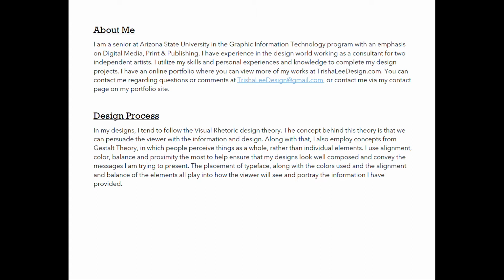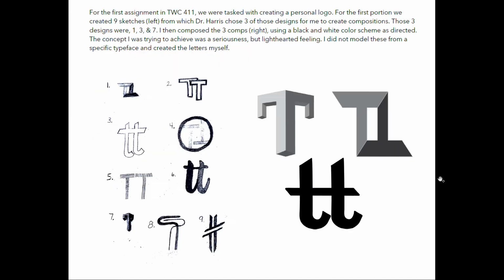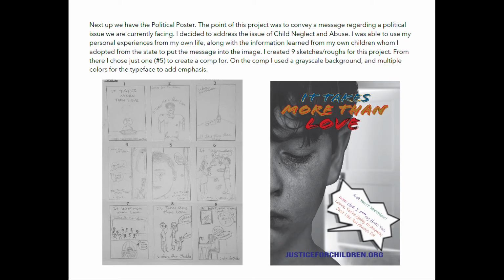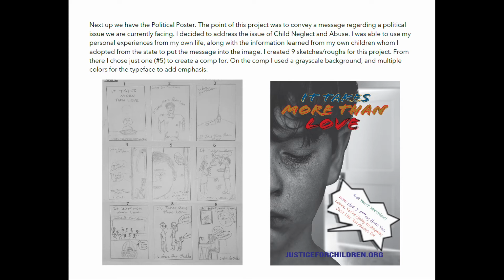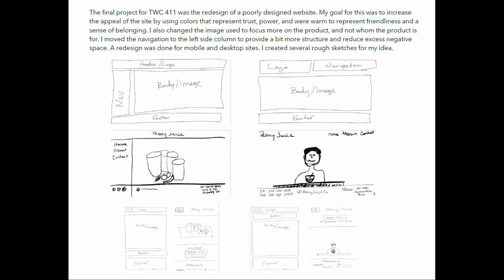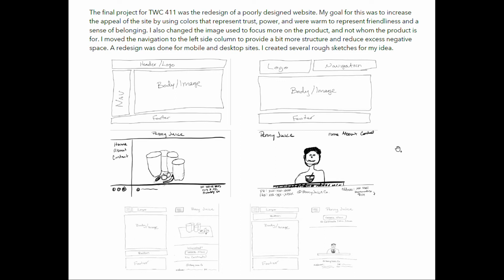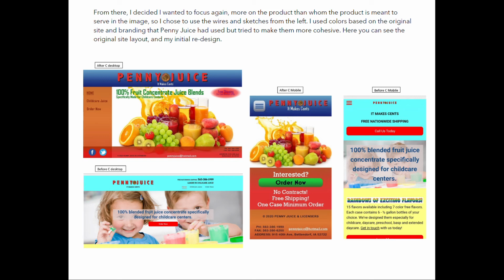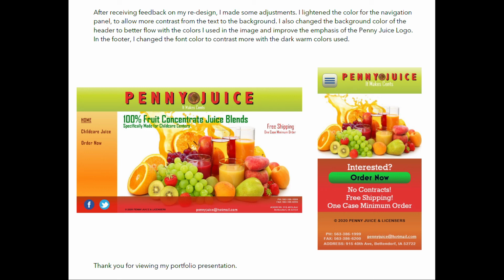Class Project Portfolio - TWC411 - Arizona State University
Portfolio presentation of my completed projects for course TWC 411 at ASU taught by Dr. Harris.